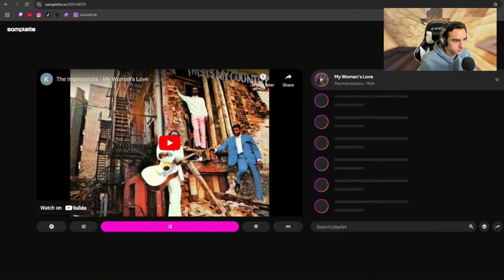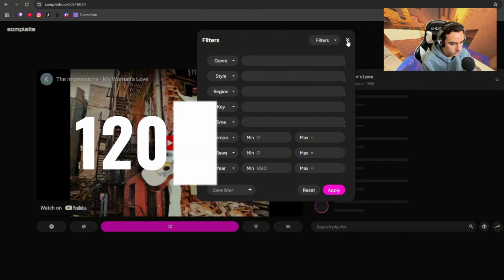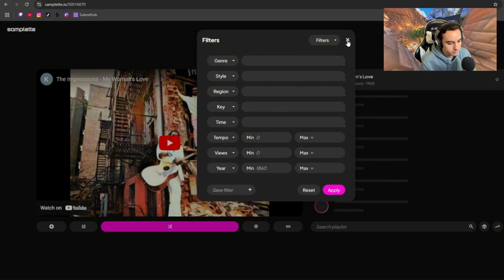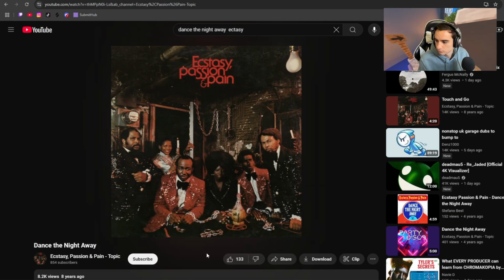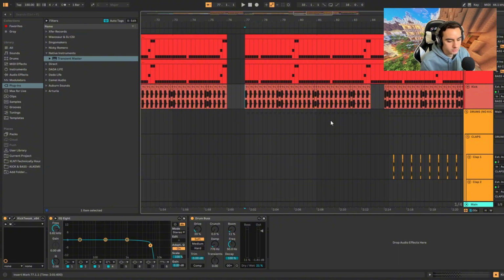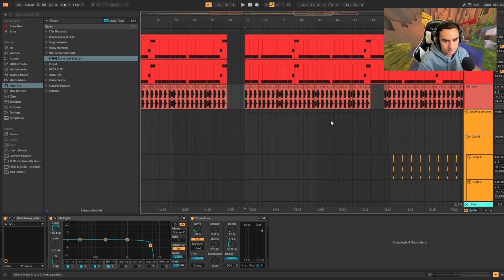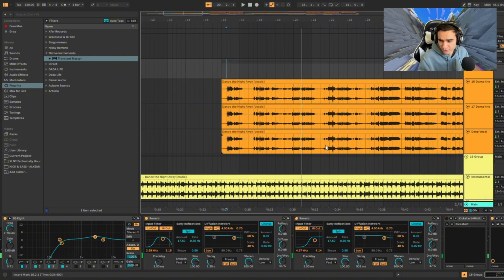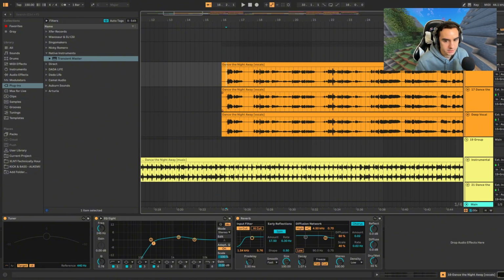making a hypertechno banger like PEDRO PEDRO PEDRO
came for the raccoon, stayed for the raccoon